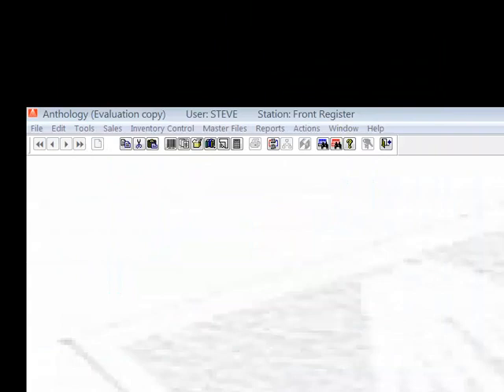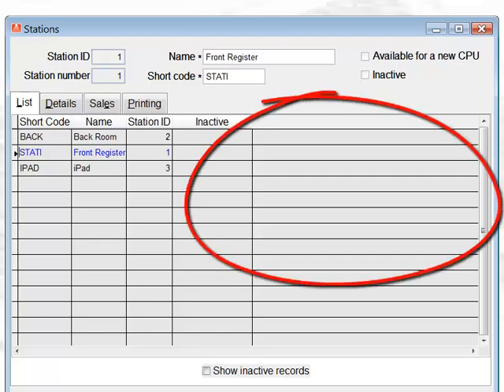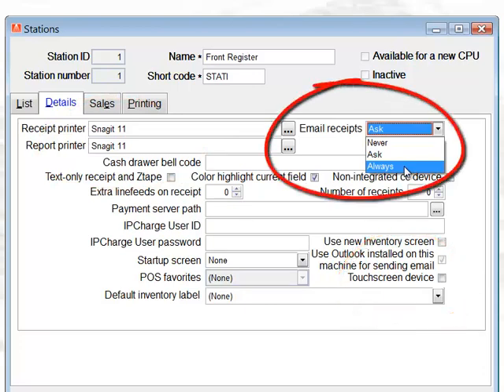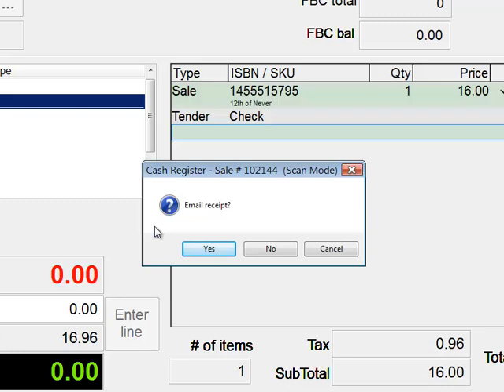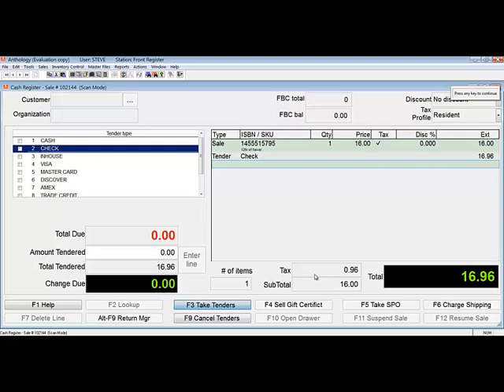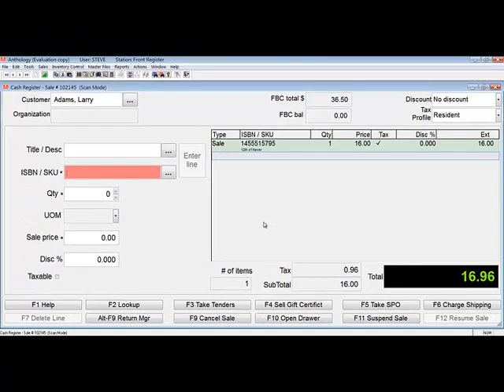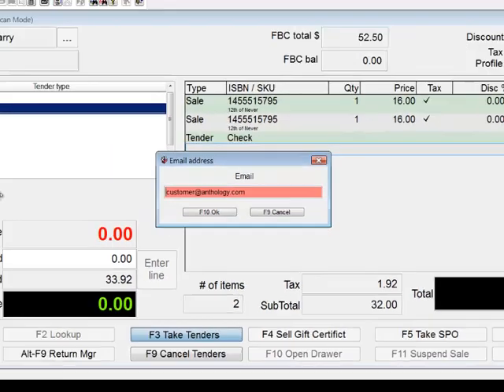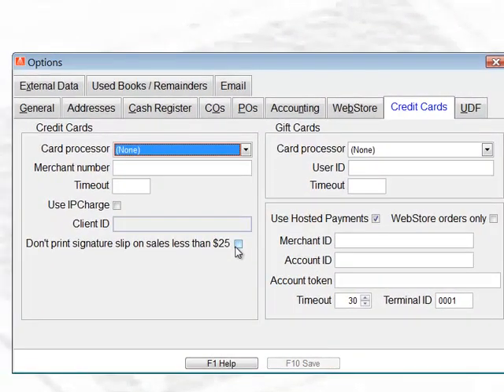New features in Anthology v8: Emailing receipts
In Anthology v8, you can now optionally email cash receipts: useful at off-site events, when working with a tablet on the store floor, or just to save paper.  The video illustrates  how to set up and configure this functionality, plus other new receipt printing options.